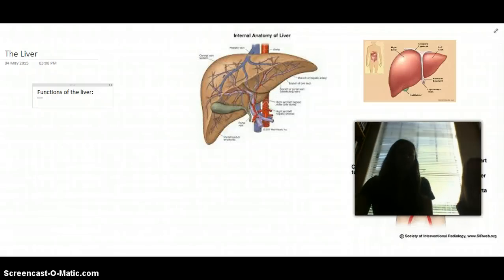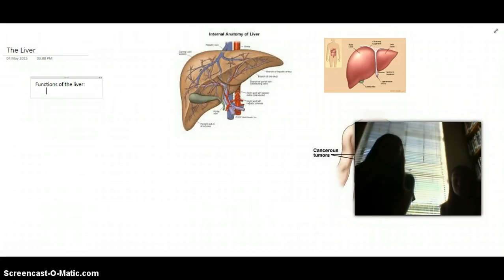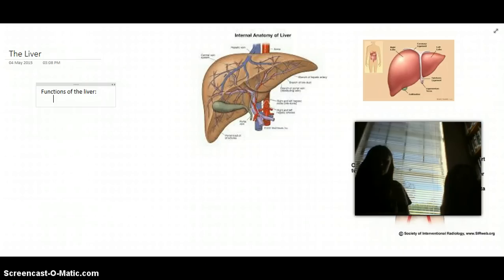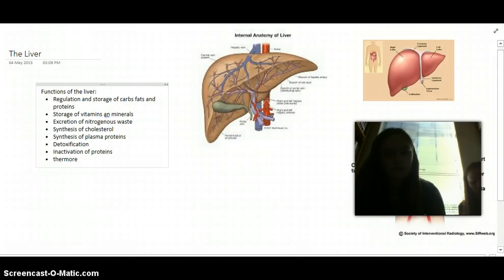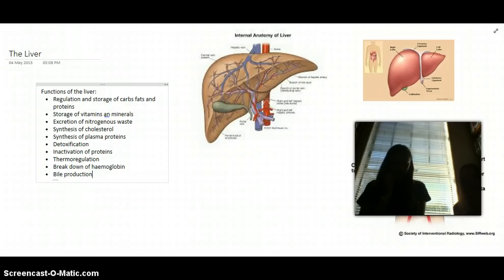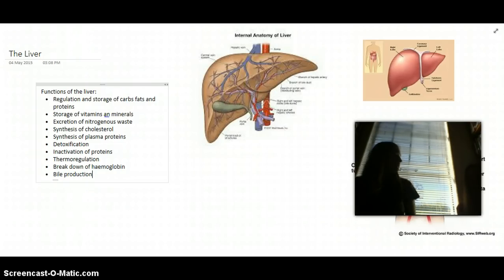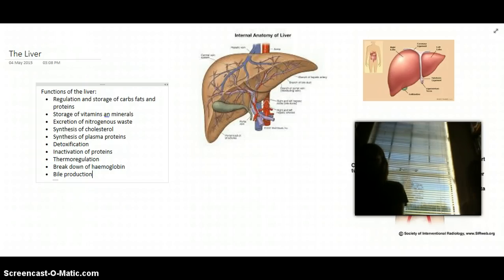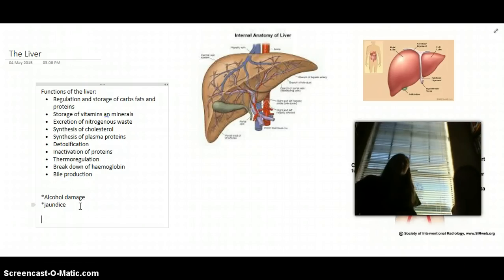The Liver - Topic D.3 - Functions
Talking about the liver's functions